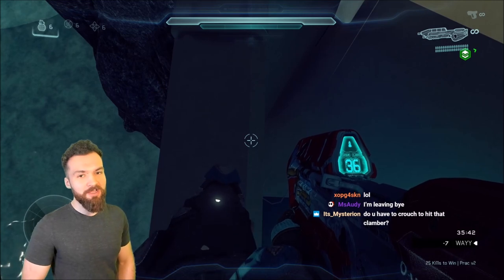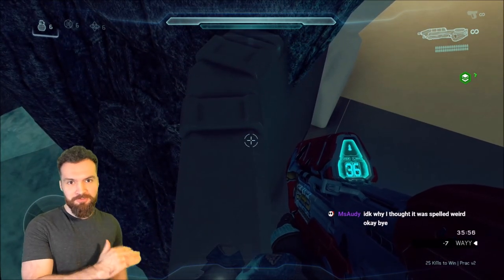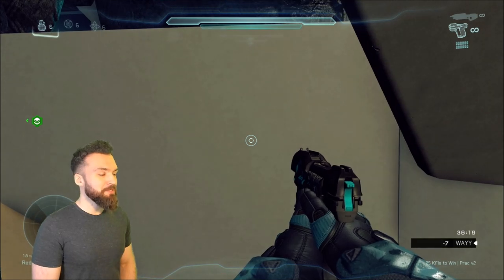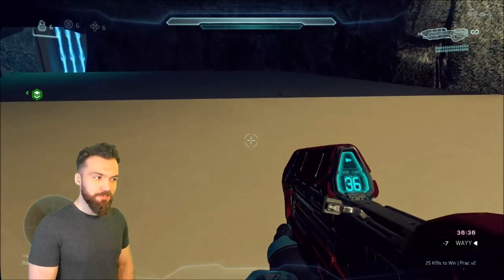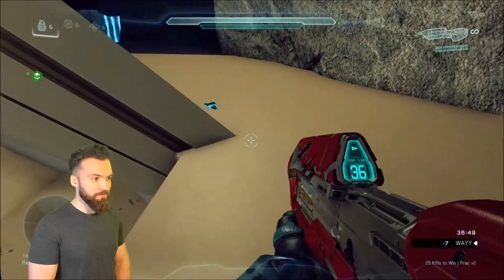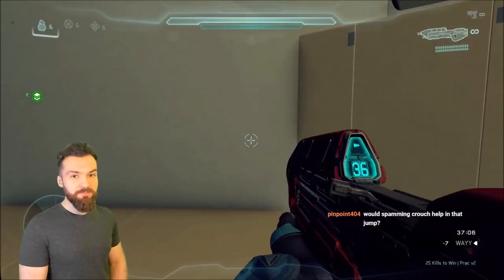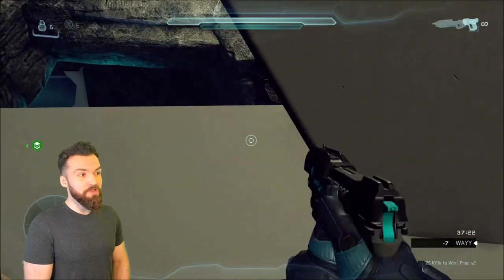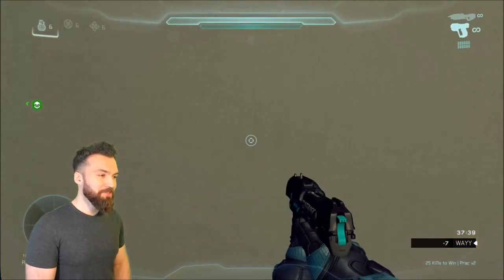Halo 5's SECRET "Buffer Short-hop" Technique Explained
Tutorial on a new way to short hop out of clamber, allowing you to land and  Spring Jump earlier during high-speed map movement.